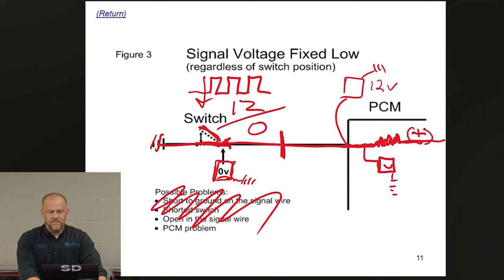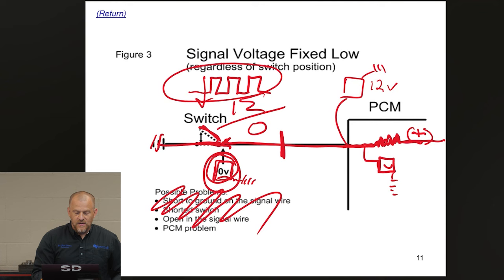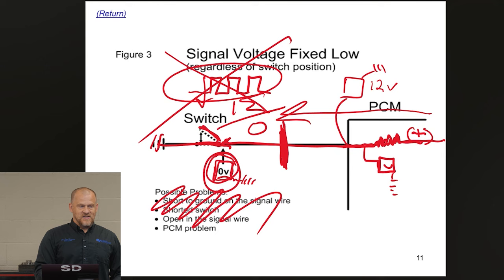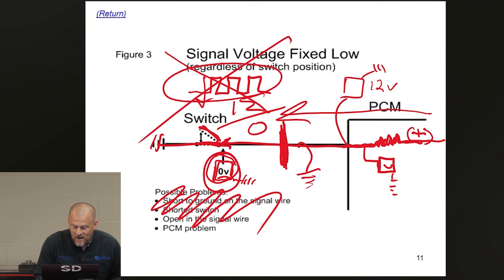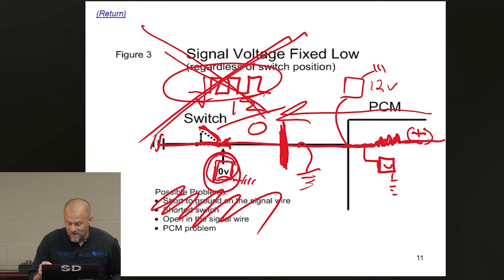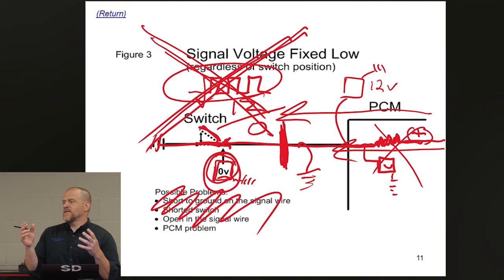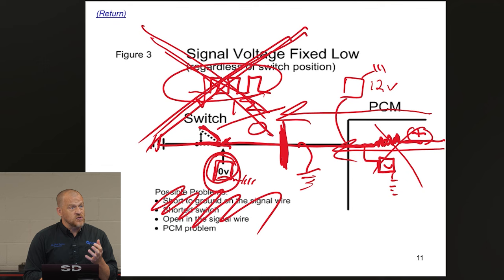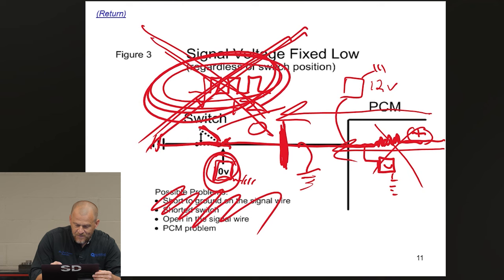Bad New Parts and the Importance of Knowing Circuit Design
This is a clip from my newest SDP class.